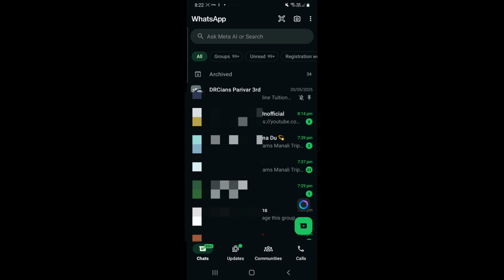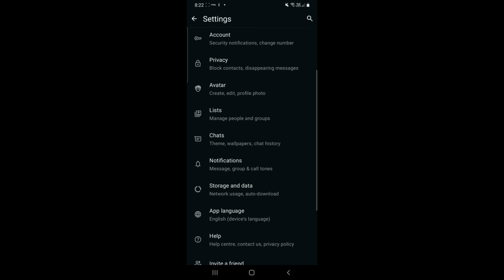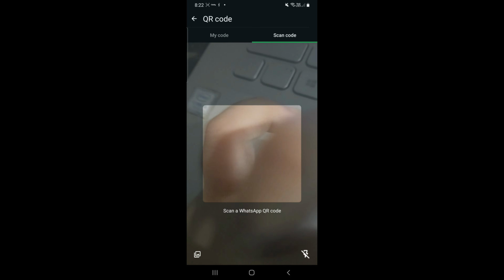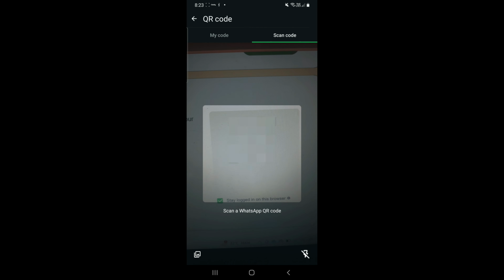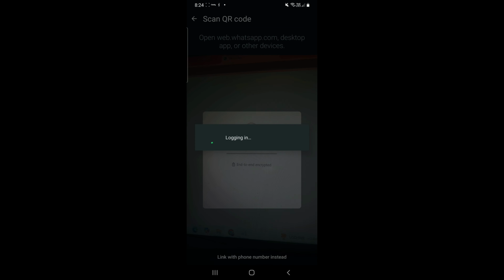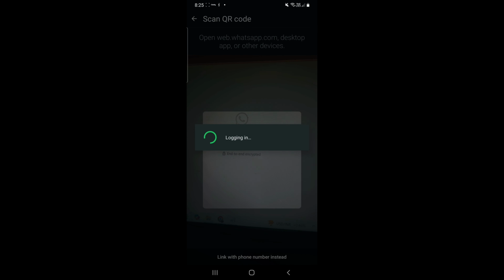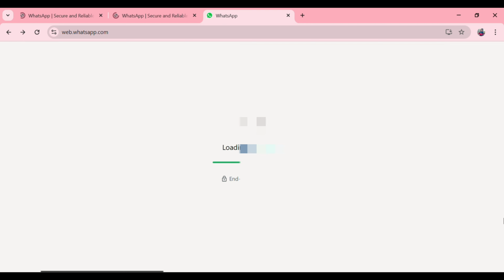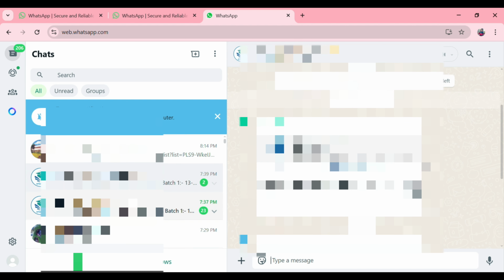How to Use WhatsApp Web using Your Android phone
Do you want to type your long WhatsApp messages on a full-sized computer keyboard? Do you need to easily send files, photos, and documents from your PC or laptop directly to a WhatsApp chat? In this essential 2025 Android guide, we will show you the step-by-step process to use WhatsApp Web, the official way to mirror your WhatsApp account on any computer.

This is one of the most useful features of WhatsApp, perfect for students, professionals, and anyone who spends a lot of time on their computer. This guide, created for users in India and around the world, will walk you through the incredibly simple QR code scanning process using the "Linked Devices" feature in your Android app. We will show you exactly which website to visit (web.whatsapp.com) to avoid scams and how to link your phone in under 30 seconds.

But we won't stop there. This tutorial will also cover the incredible new multi-device functionality. We'll explain how, once linked, your computer can stay connected to WhatsApp even if your phone is turned off or has no internet connection, a massive upgrade from the old system. For your privacy and security, we will also show you the two most important steps you must know: how to properly log out from the computer, and how to remotely sign out of any active session directly from your phone's settings if you ever forget.

We'll also briefly touch on the difference between WhatsApp Web and the downloadable WhatsApp Desktop app. Whether you're using a Windows PC, a Mac, or a laptop, this is your complete guide to mastering WhatsApp on a bigger screen, boosting your productivity and making chatting more convenient than ever before.

Section 1: What is WhatsApp Web and the "Linked Devices" Feature?

WhatsApp Web is an official service that mirrors your phone's WhatsApp account in a web browser on your computer. The modern version of this is called "Linked Devices." The biggest advantage of the new system is that after you link your computer, it will maintain its connection to WhatsApp independently. This means your phone does not need to be on or connected to the internet for you to send and receive messages on your computer. You can link up to four devices at once.

Section 2: Step-by-Step Guide to Linking Your Computer

The process is fast, easy, and secure.

On Your Computer: Open your web browser (like Google Chrome, Firefox, or Microsoft Edge) and go to the official website: web.whatsapp.com. You will see a large QR code on the screen.

On Your Android Phone: Open WhatsApp.

Go to Settings. Tap the three vertical dots in the top-right corner of the main chats screen, and then tap on "Linked devices."

Tap "Link a Device." Tap the big green button that says "Link a device." You may need to unlock your phone using your fingerprint, face ID, or PIN for security.

Scan the QR Code. Your phone's camera will open. Point the camera at the QR code that is displayed on your computer screen.

You're Connected! Your phone will instantly link with the computer, and all your chats will appear in the browser window.

Section 3: Pro Security Tips - How to Log Out and Manage Devices

This is crucial for protecting your privacy, especially on a shared or public computer.

Method 1: Logging Out from the Computer

On the WhatsApp Web interface on your computer, click the three-dot menu above your chat list.

Click "Log out" from the dropdown menu. This will end the session on that computer.

Method 2: Logging Out Remotely from Your Phone (The Best Method)

On your Android phone, go back to Settings / Linked devices.

You will see a list of all the computers and devices that are currently logged into your account (e.g., "Google Chrome (Windows)").

To log out from any of them, simply tap on the device name.

A pop-up will appear. Tap "LOG OUT." This will instantly and remotely sign you out from that computer, giving you complete control and peace of mind.

3. Hashtags